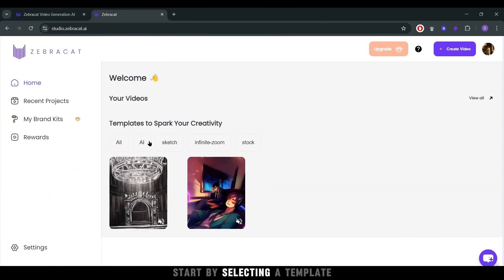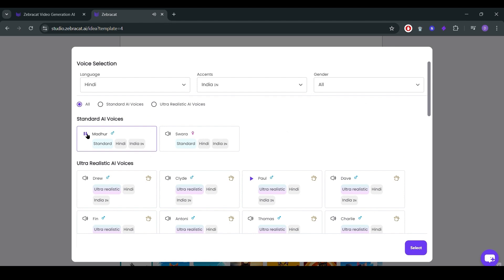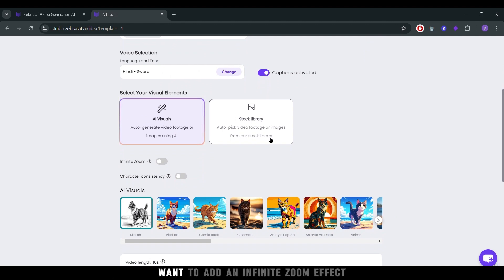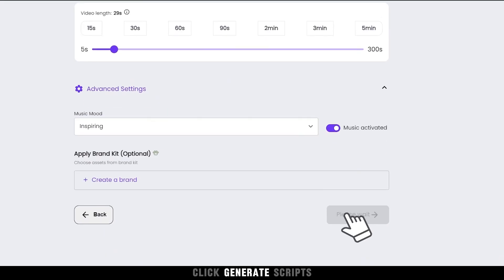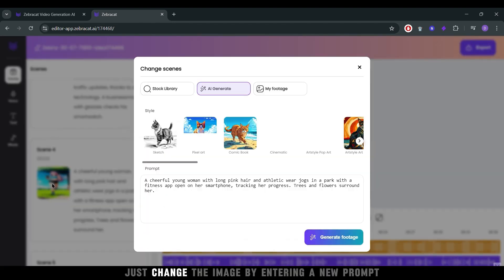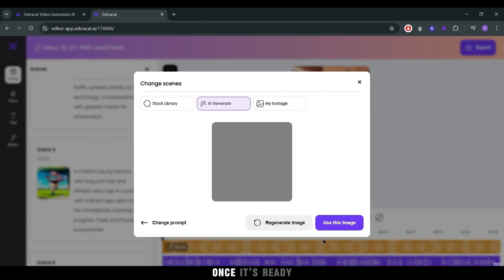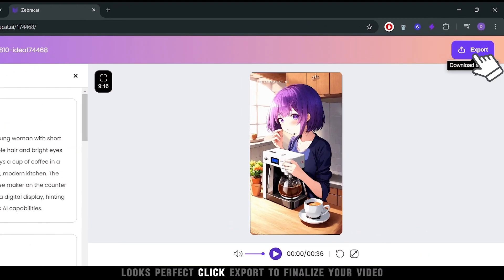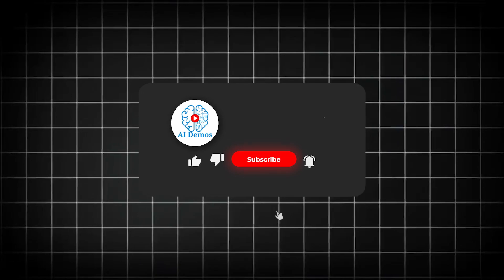Turn Your Ideas Into Stunning Videos With ZebraCat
In this AI Demo, Discover ZebraCat is an innovative tool that transforms your text ideas into visually stunning videos.

🟥 Process : -
   1️⃣ Template Selection: Start by choosing the right template for your video.
   2️⃣ Input Prompt: Enter your idea as a prompt to guide the visual creation.
   3️⃣ Customization: Choose the video format, narration voice, and visual styles.
   4️⃣ Add Effects: Enable features like the infinite zoom to enhance visual appeal.
   5️⃣ Script Generation: Generate two scripts, preview them, and select the best one.
   6️⃣ Video Creation: Convert your chosen script into a video.
   7️⃣ Personalization: Fine-tune scenes, change images, and select new styles as needed.
   8️⃣ Preview & Finalize: Review the complete video and make final adjustments.
   9️⃣ Export Video: Export the finished video ready for sharing.

Seamlessly turn text into professional videos that visually represent your ideas with ZebraCat.

Idea To Video,
idea to video,
text to video tool,
impactful marketing videos with AI voices,
Generate Video With AI Voices And Subtitle,
Video With AI Voices And Subtitle,
AI Video With Voices And Subtitle,
AI Video With Caption,
AI Marketing Videos With AI Voices,